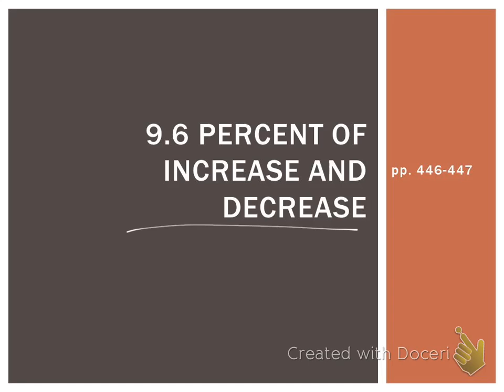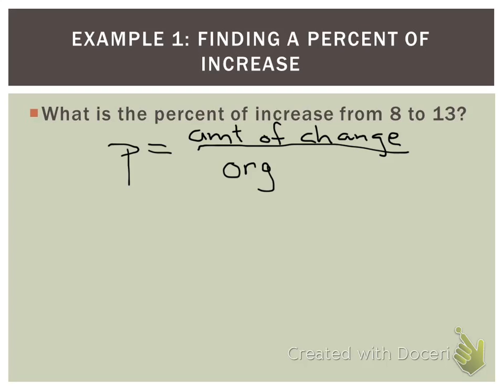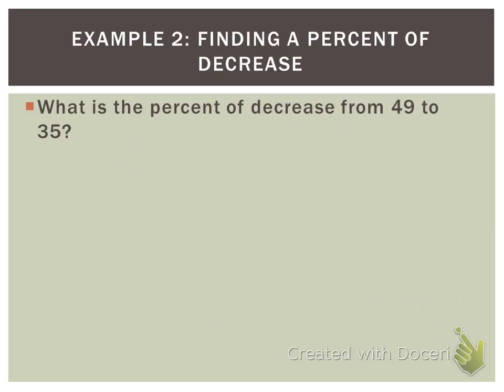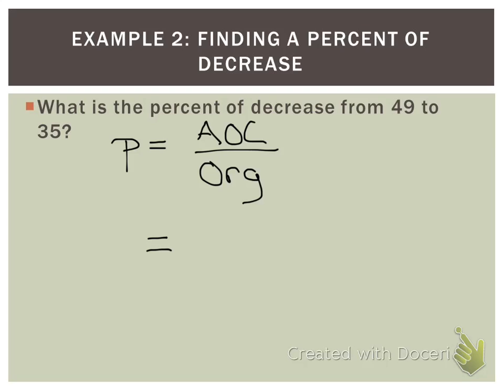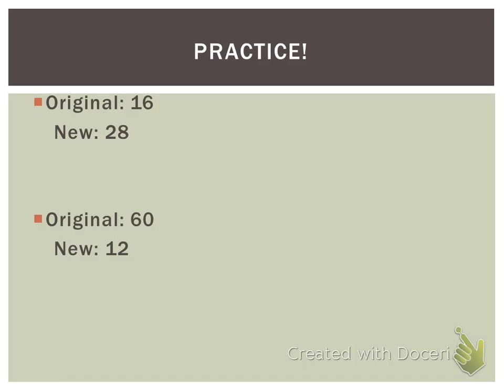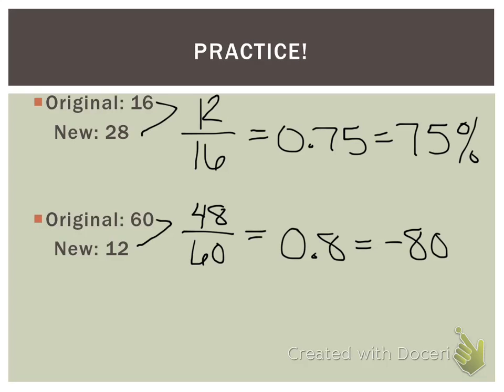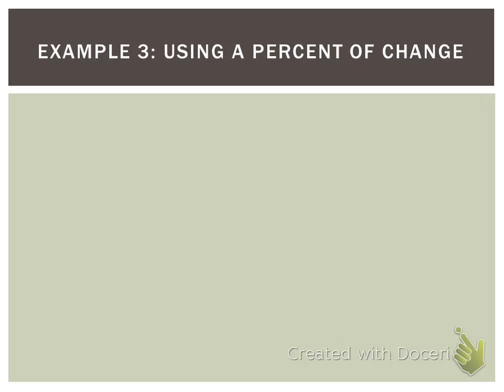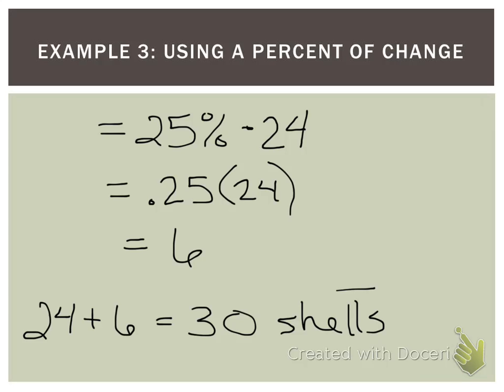9.6 Percent of Increase and Decrease